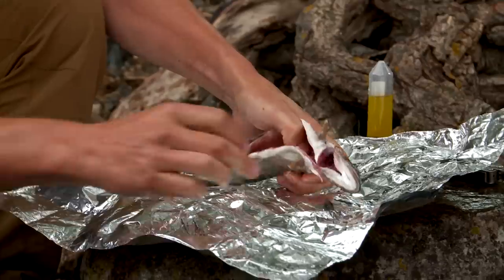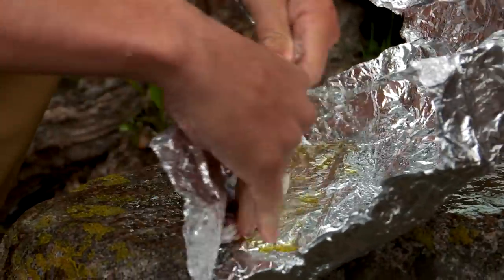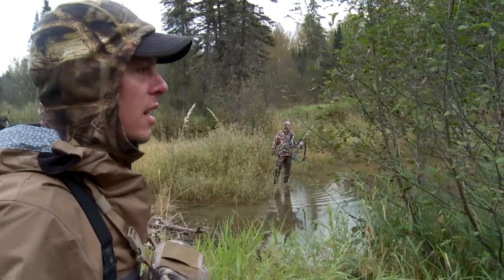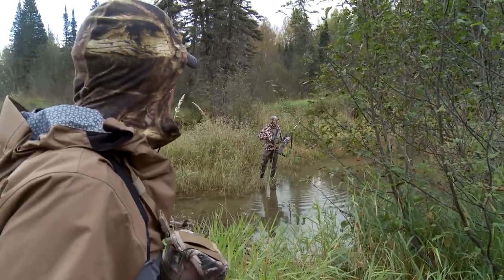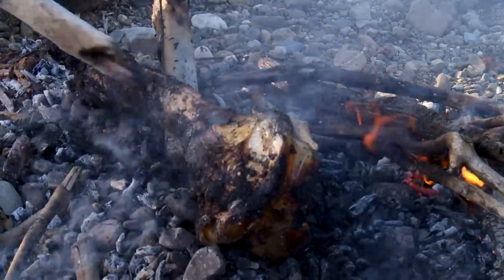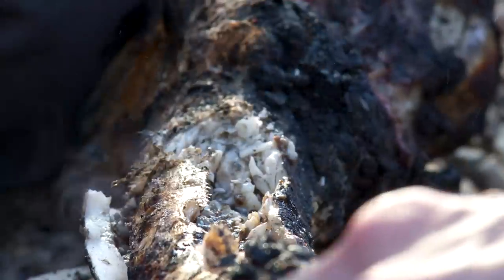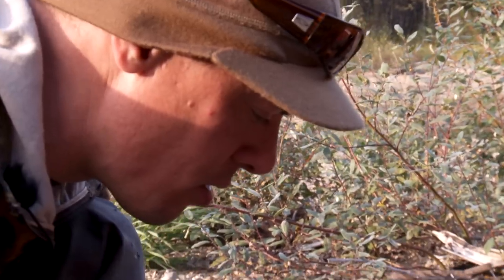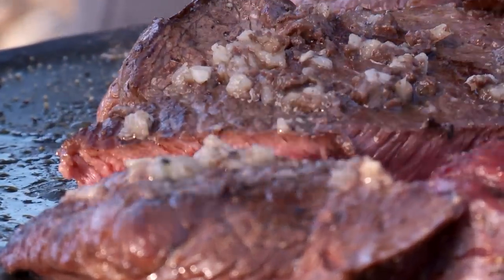Steven Rinella Turns a Moose Charge into a Trophy Meal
Steven Rinella recently recalled some of his most memorable meals as the host of MeatEater. In this short clip, he cooks trout while recalling one of his more dangerous encounters and most memorable meals simultaneously.